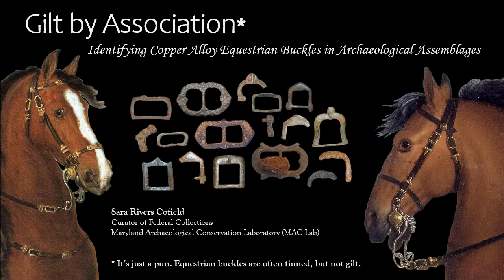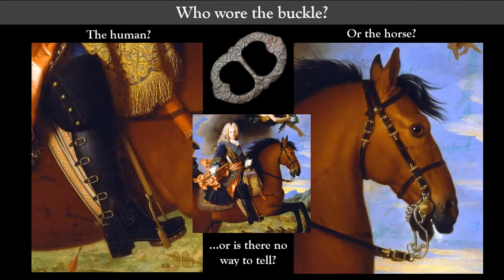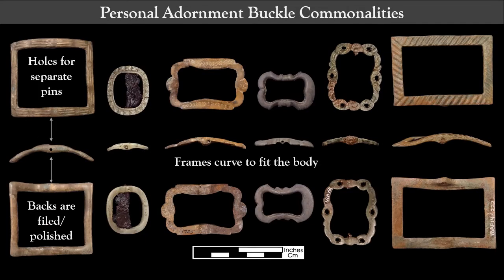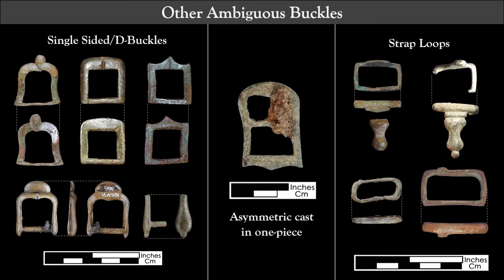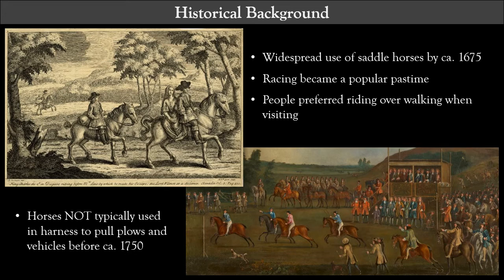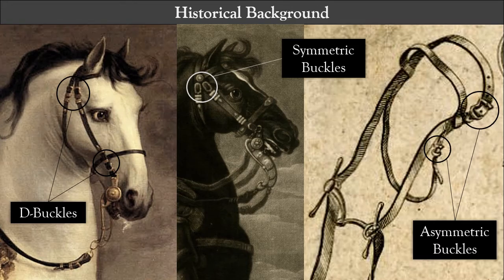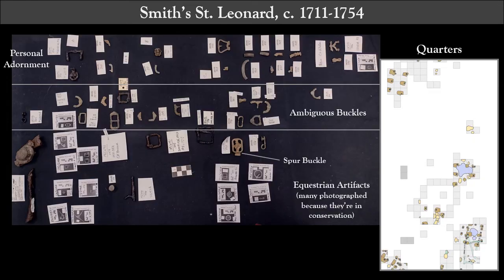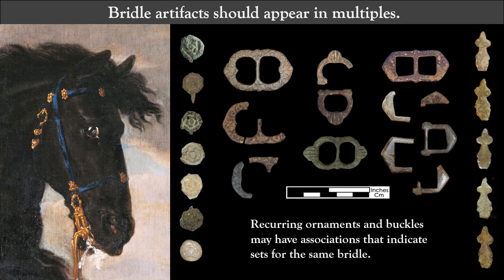Gilt by Association, Identifying Copper Alloy Equestrian Buckles in Archaeological Assemblages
By: Sara Rivers Cofield
Curator of Federal Collections
Maryland Archaeological Conservation Laboratory (MAC Lab)